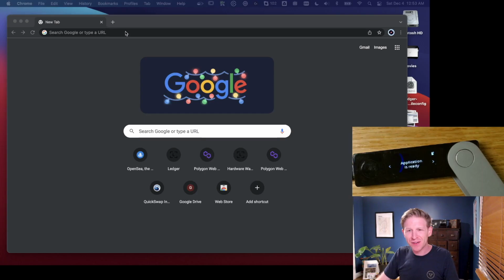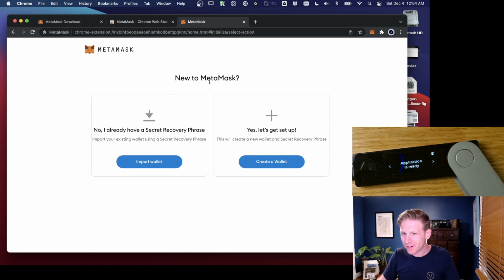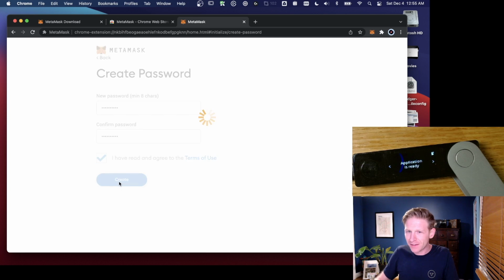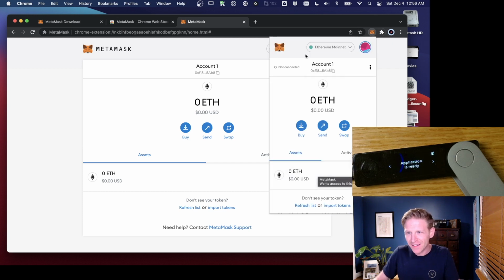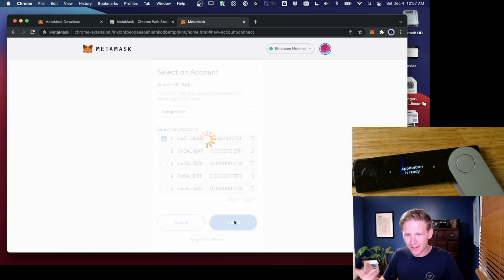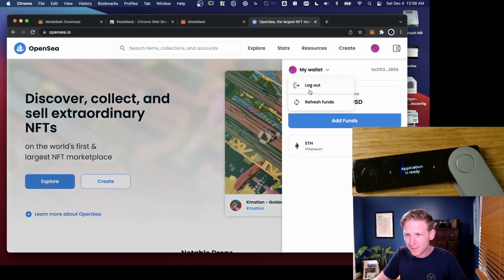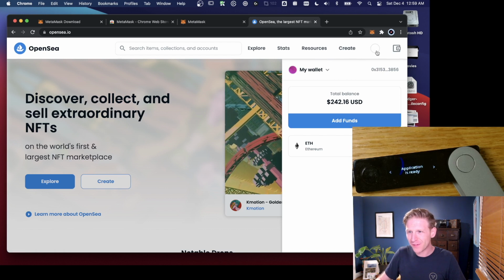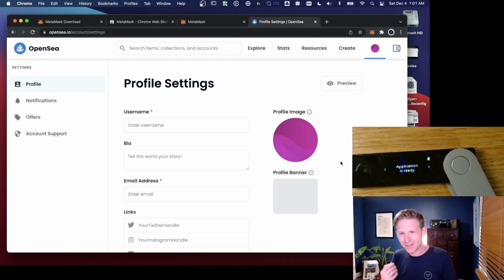How to set-up MetaMask with your Ledger Nano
The third-party wallet MetaMask lets you connect your Ledger device to their platform, so you can securely display your balances and manage your transactions. How? Kyle Thornton, US & LATAM Regional Head of Customer Success at Ledger, explains the process in simple terms.